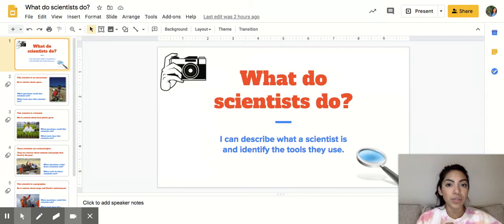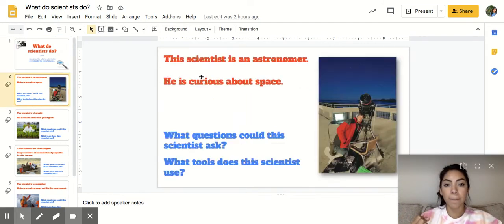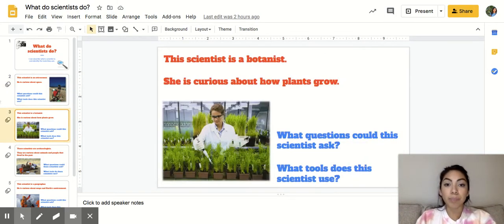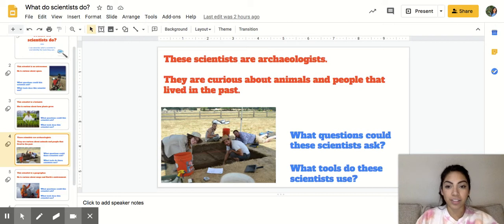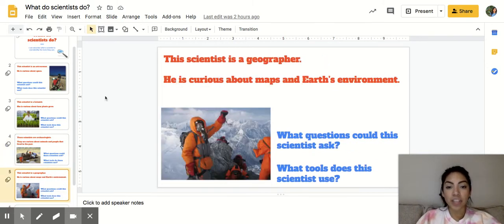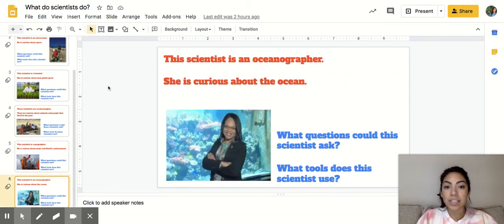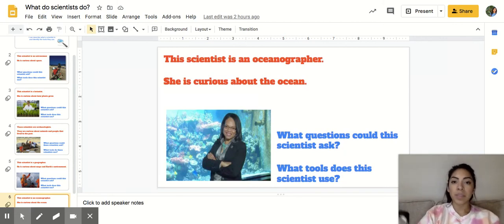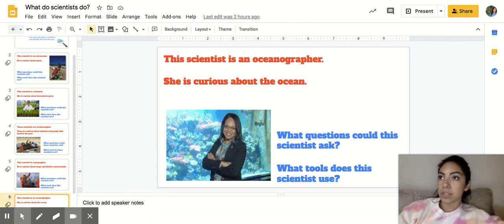What Do Scientists Do?